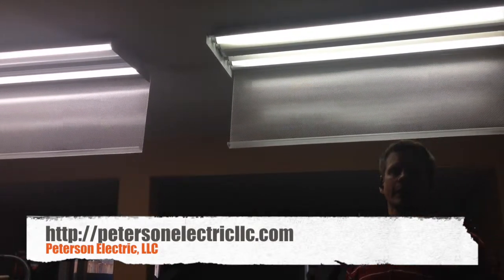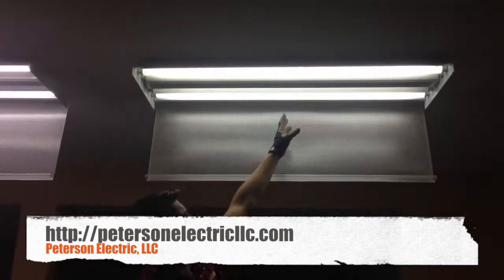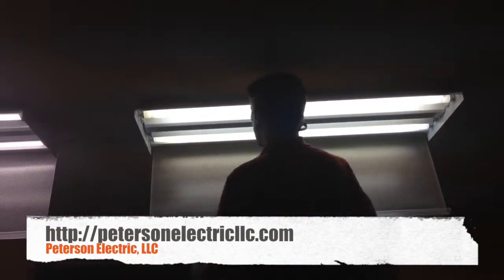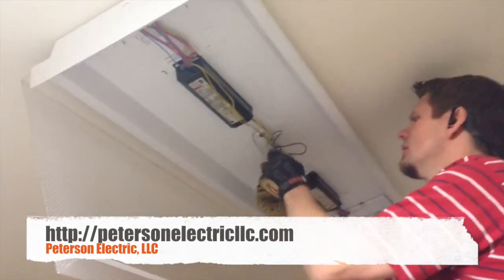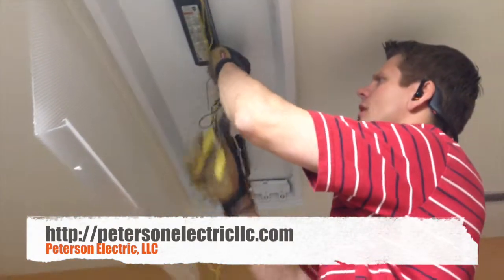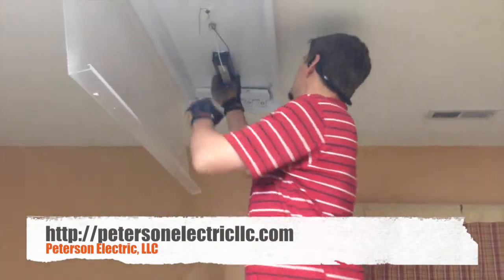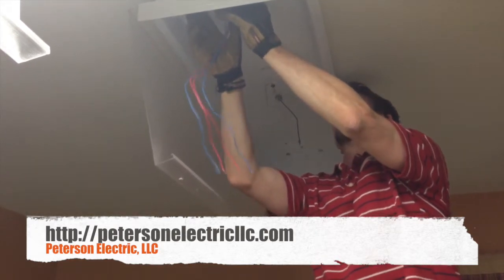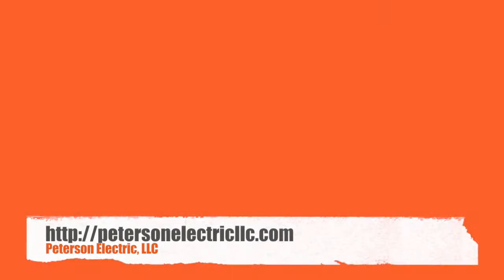Magnetic Fluorescent Light Fixture Ballast Demoed & Retrofitted To LED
Old Magnetic Fluorescent light fixture ballast demoed to install LED lighting instead.